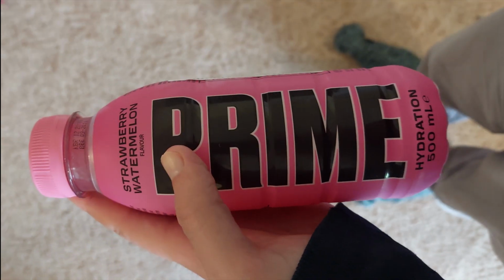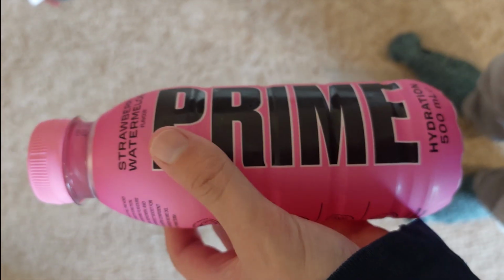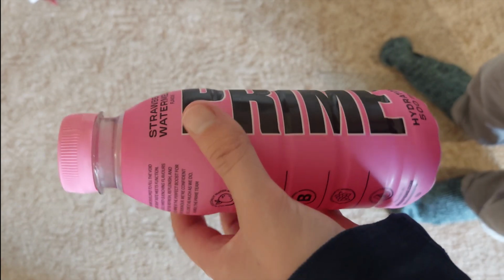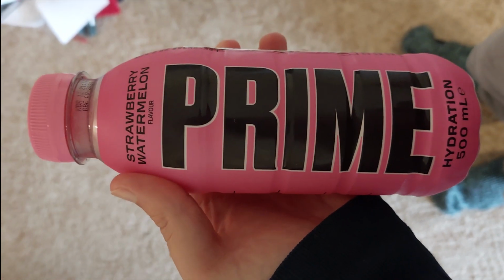Kool Cat Drinks Episode 64: Prime Hydration Strawberry Watermelon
Kia ora and welcome another episode of Kool Cat Drinks! It's Prime time again! Will this one also be bad? Who knows!